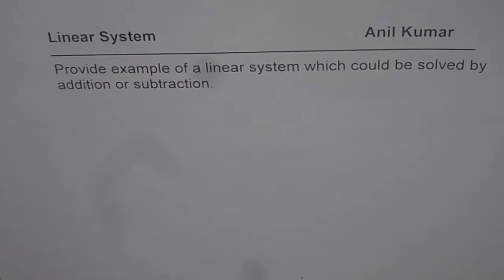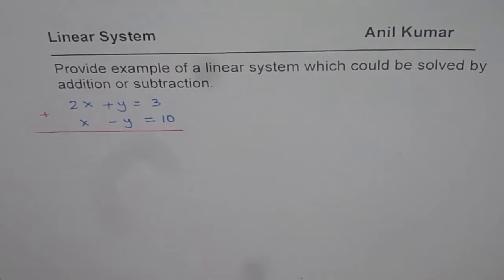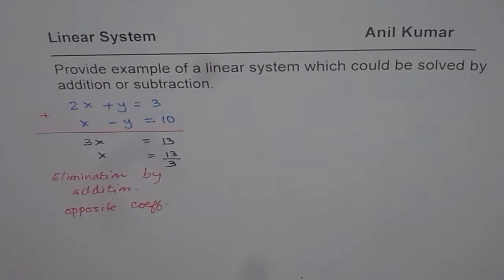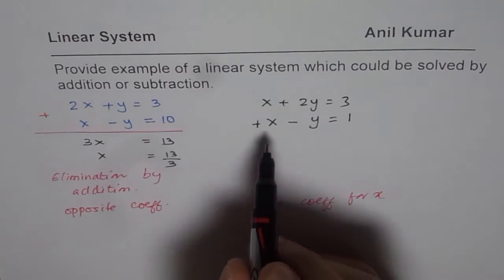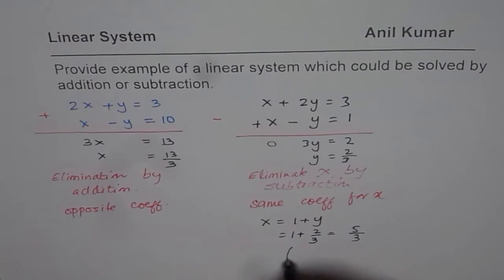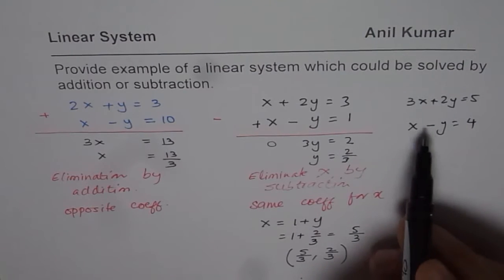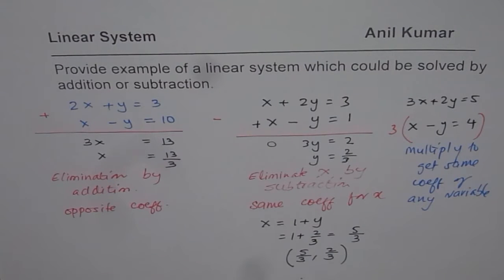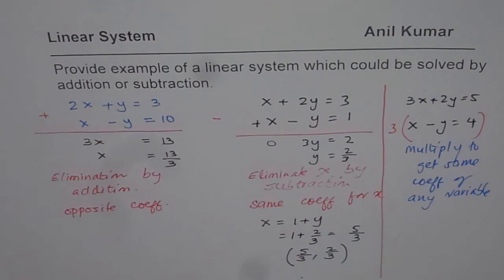Example of Linear System Solved by Addition or Subtraction Elimination Method